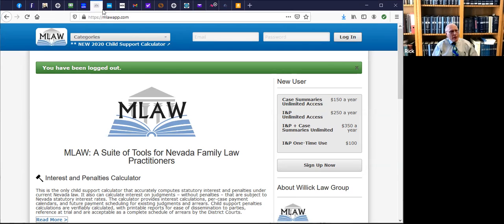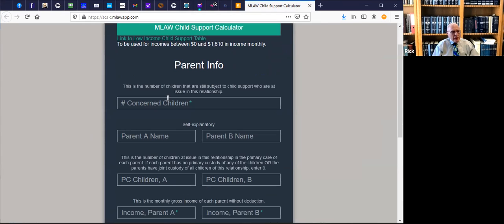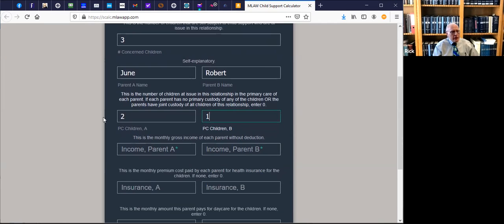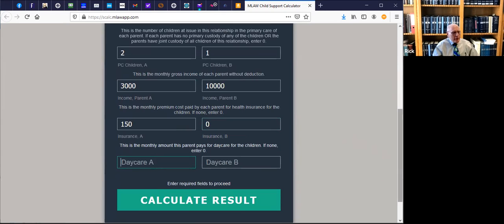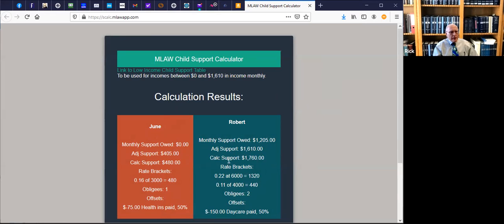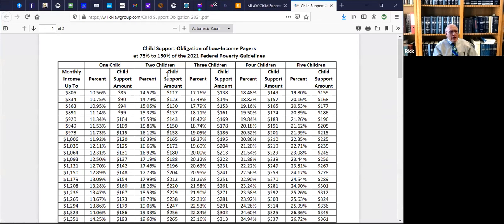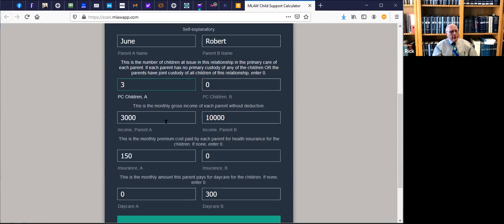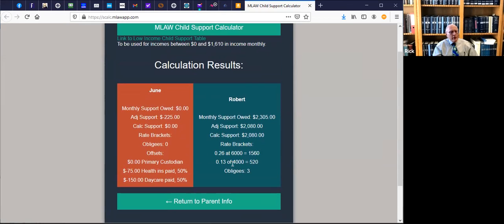MLAW Child Support Calculator Instructional Video